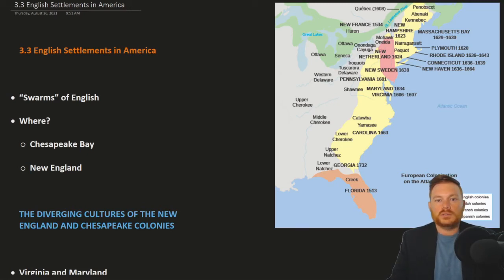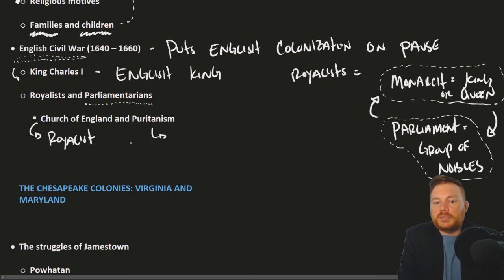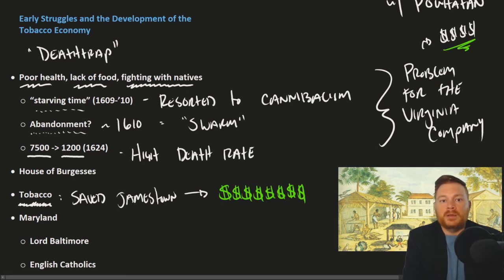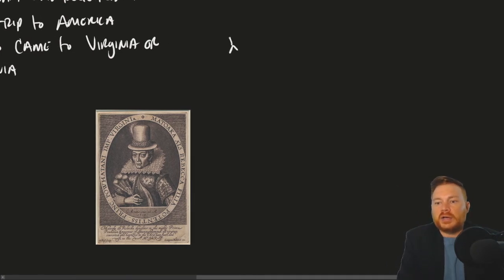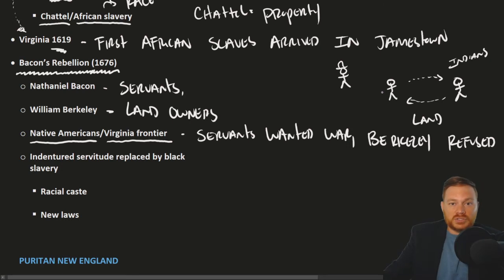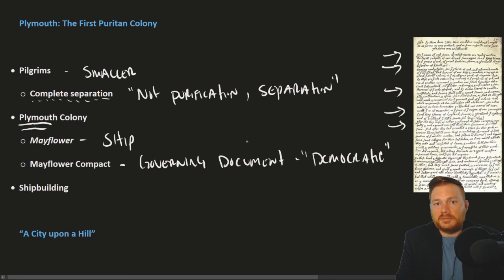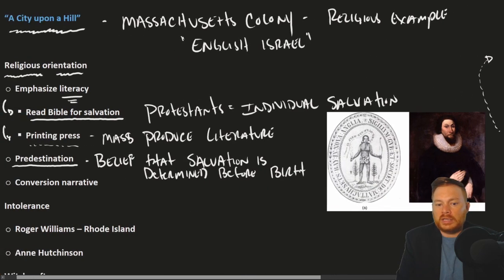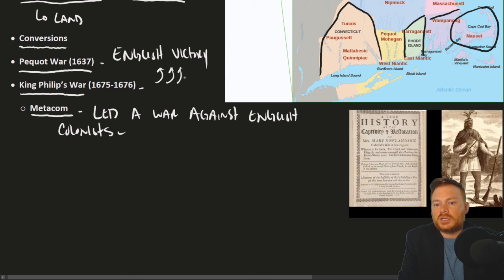Openstax U.S. History - 3.3 English Settlements in America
Chapter 3 – Creating New Social Orders: Colonial Societies, 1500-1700
Section 3 – English Settlements in America

An overview of 3.3 English Settlements in America in Openstax U.S. History. The Openstax U.S. History textbook is an OER (Open Educational Resource) and is 100% free for all students/teachers @